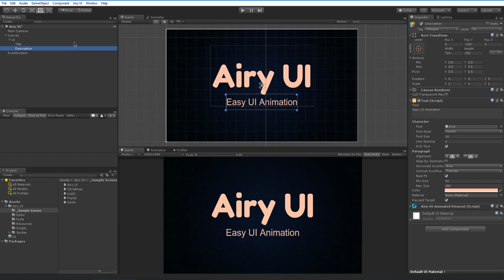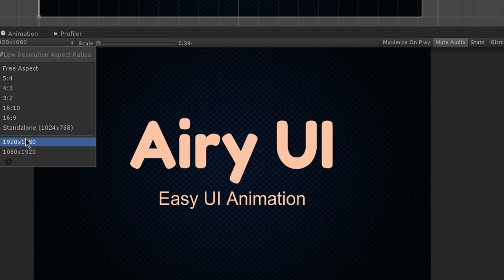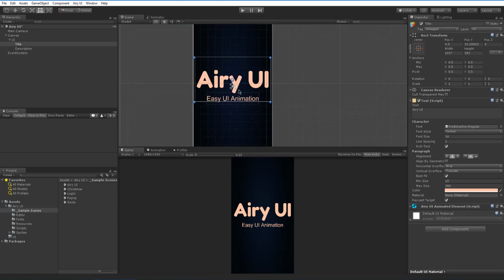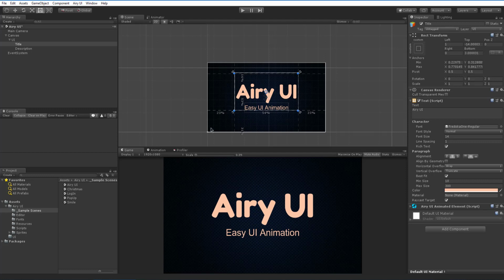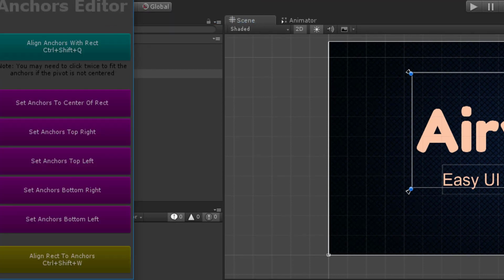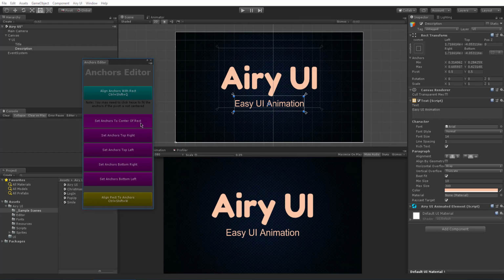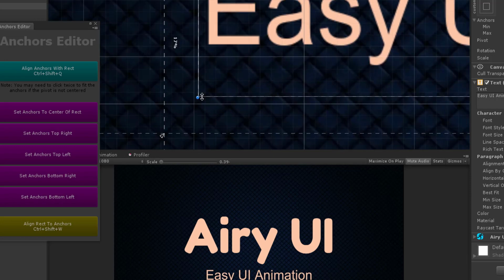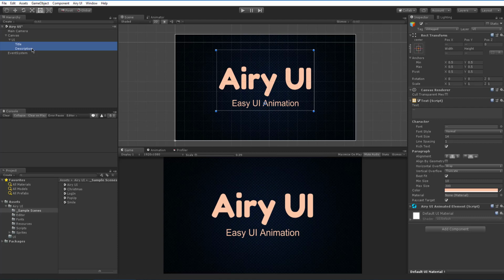Airy UI - Anchors Powerful Tool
How To set Anchors Very Easily With One Single Click.